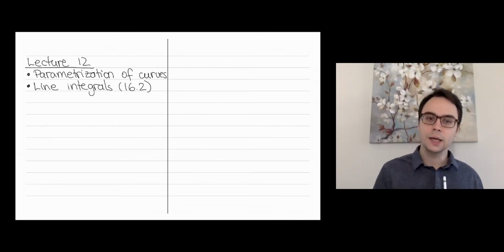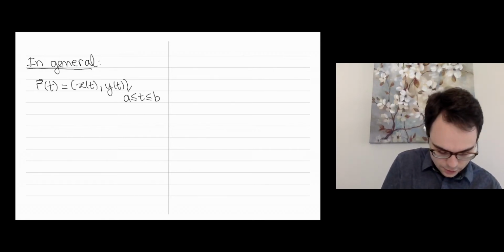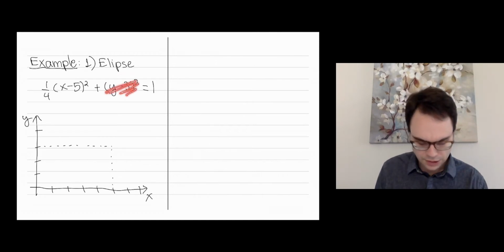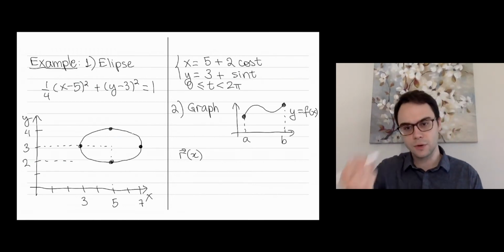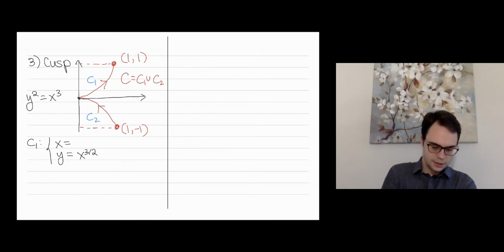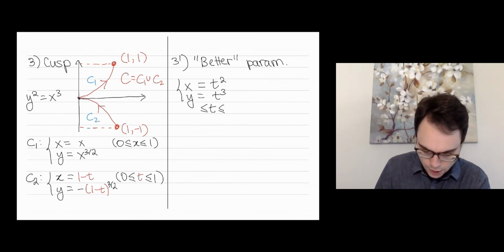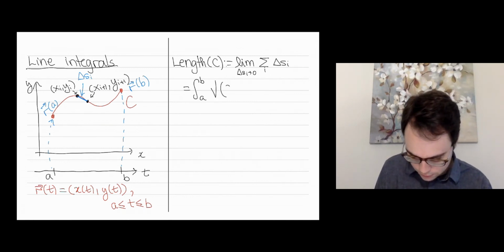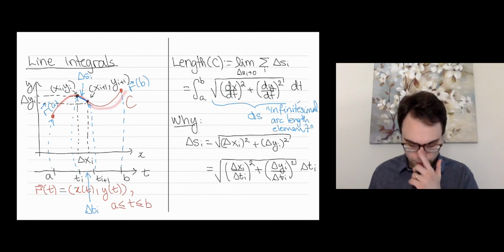12. Parametrization and length of curves